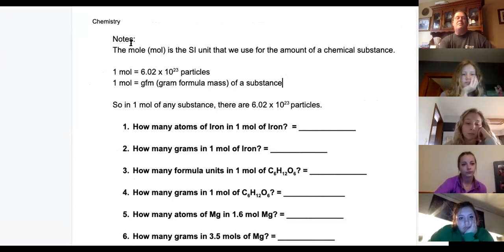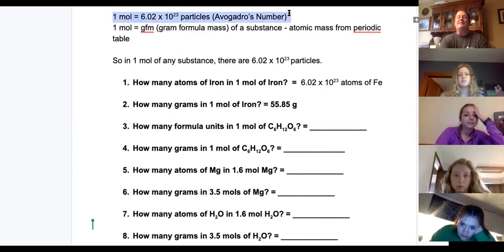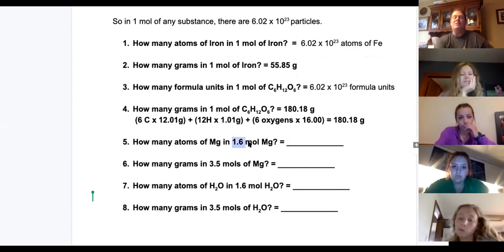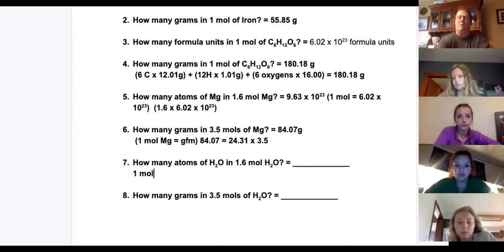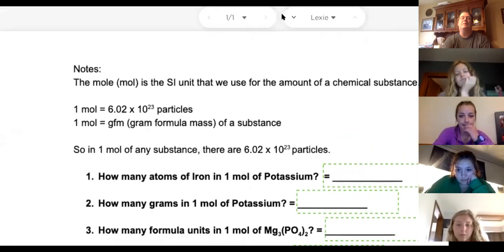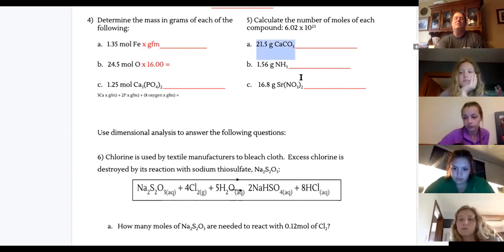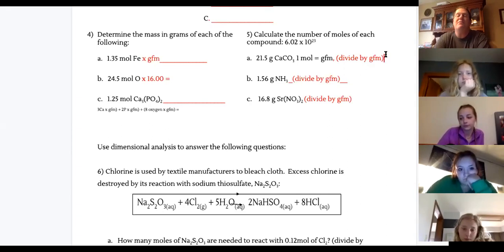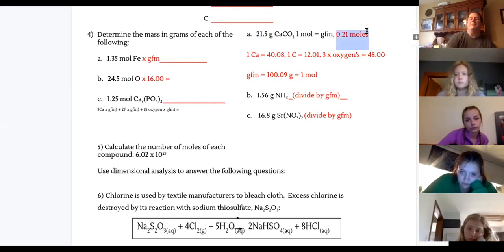Chemistry Zoom Meeting May 4th